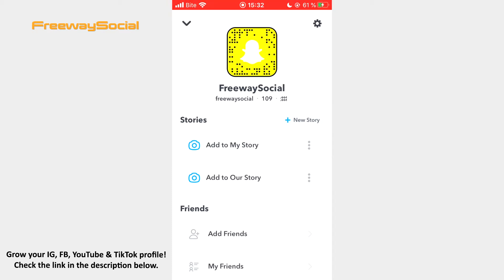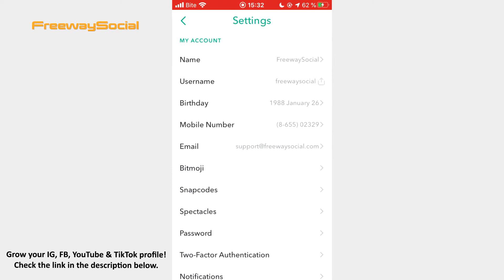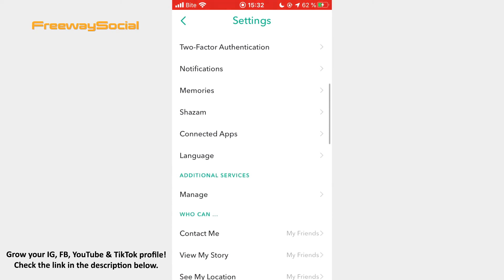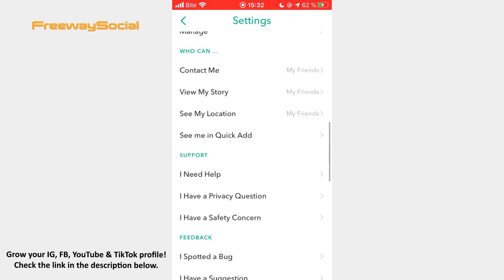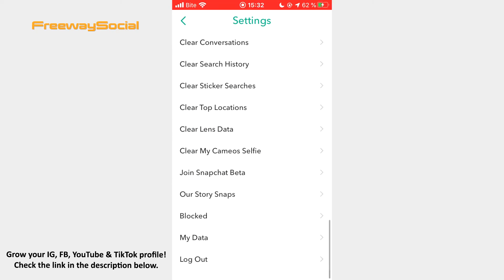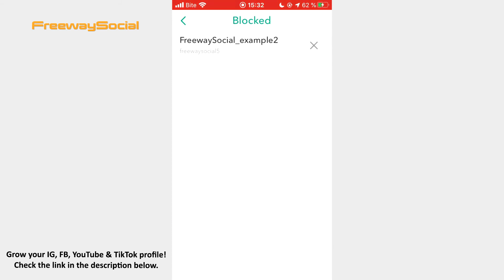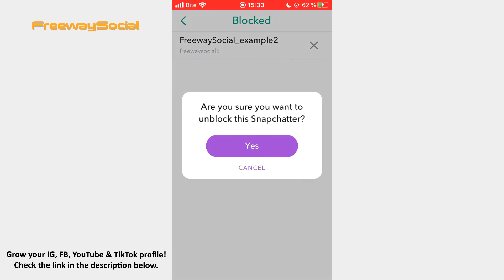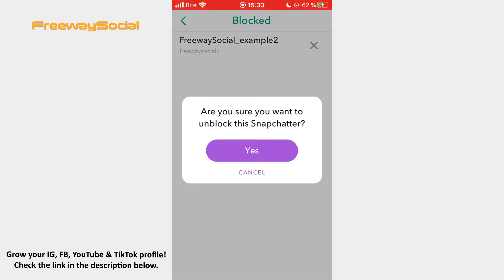How To Unblock Users On Snapchat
In this video I will show you how to unblock users on Snapchat!

Most probably, you had a situation when you have blocked someone because this person was annoying, but after some time you decided to unblock him.

1. Go to your Snapchat profile and press on the settings icon in top-right corner of your screen.
2. Scroll down until you see the section named Blocked.
3. Tap to open it. Here you can see a list of users you have blocked.
4. Hit the X sign that appears next to the username of the person you want to unblock.
5. Confirm by pressing Yes. That’s it!

I hope this guide was helpful and you were able to unblock users on Snapchat.